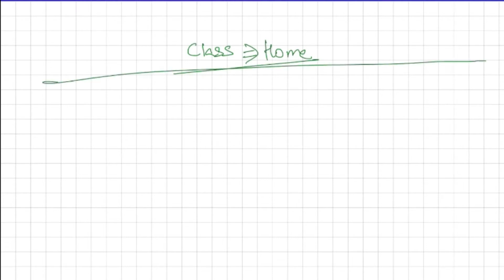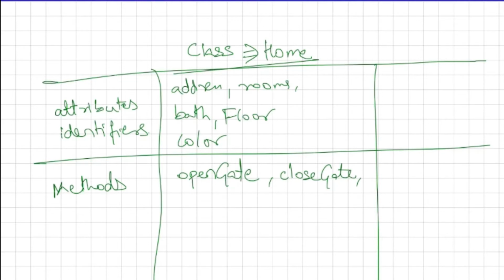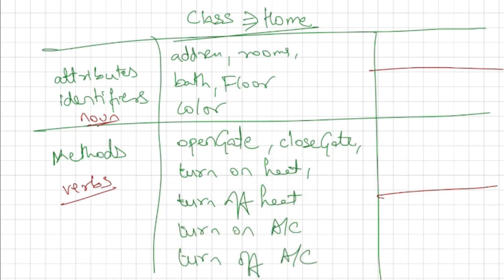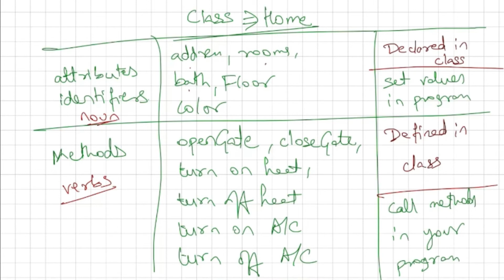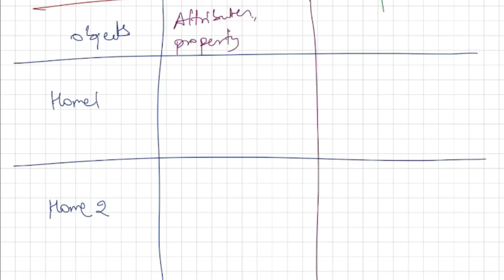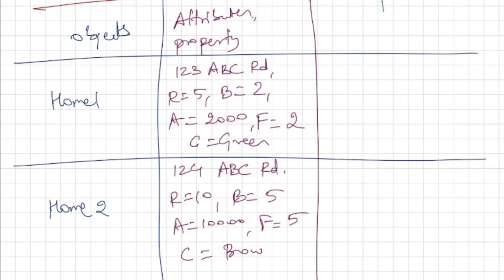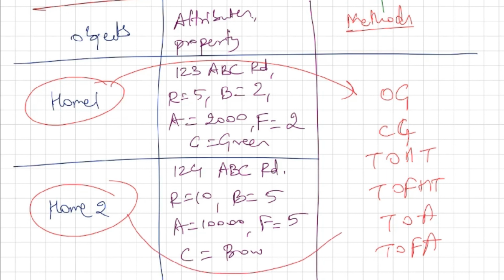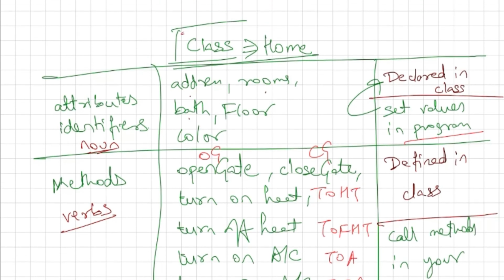Java for beginners Object Oriented Programming Concept- Class, Objects and Methods for Java.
Java 1 Object Oriented Programming Concept- Class, Objects and Methods for Java. This is for beginners who are interested in understanding concepts of class, object and methods.
We discuss the object oriented programming concepts here starting with Class, Objects and Methods. We are gearing towards learning Java Programming, so understanding these concepts will be very useful not only for Java but for C++ and to write robust programs in python as well.